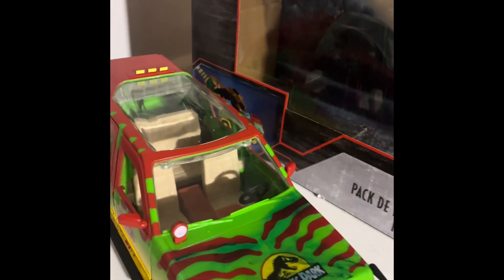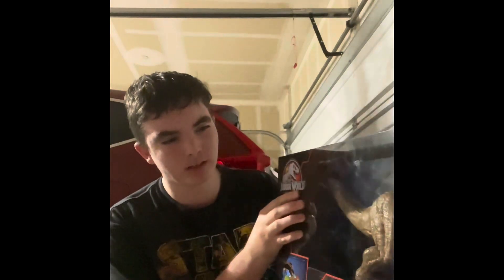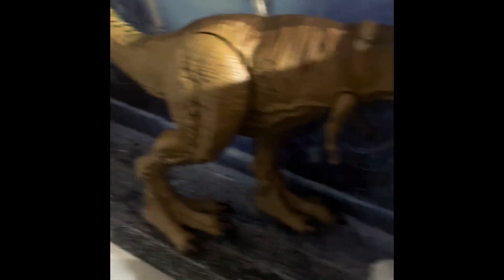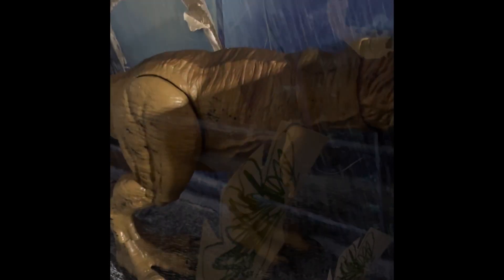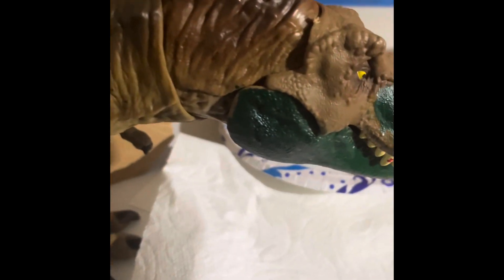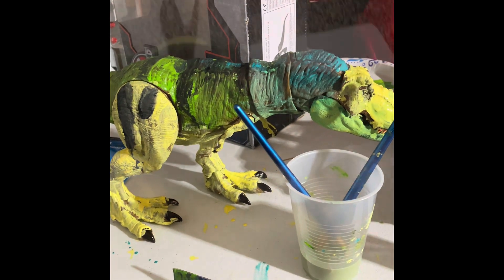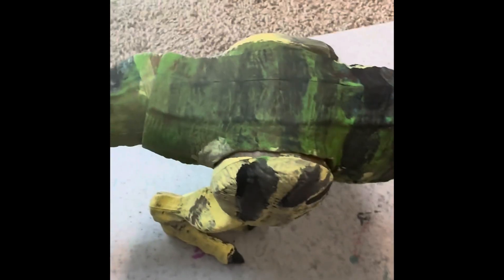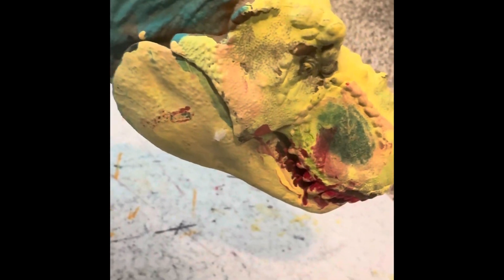Making a Work Of Art Out of the the Jurassic World Legacy Collection T-Rex (JP3 T-Rex Variant)